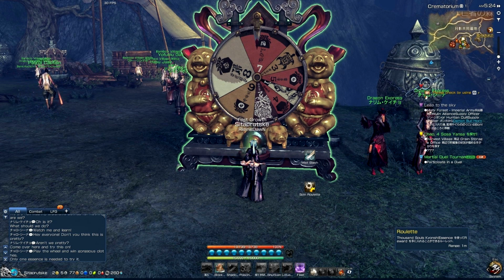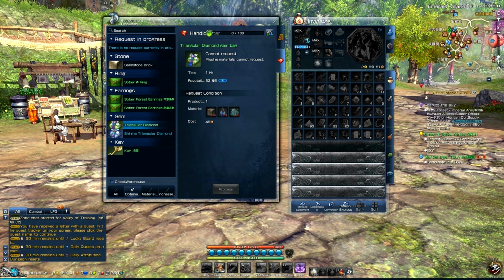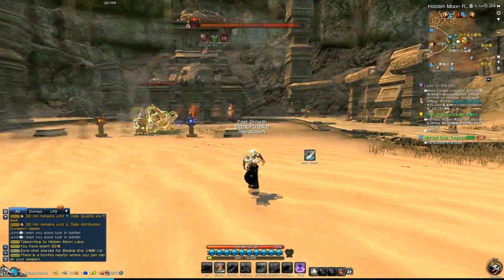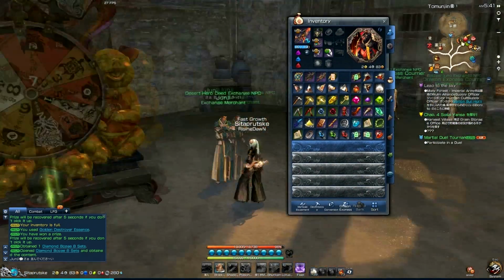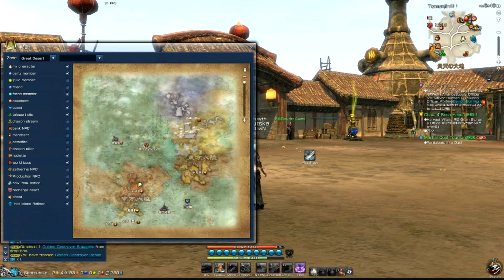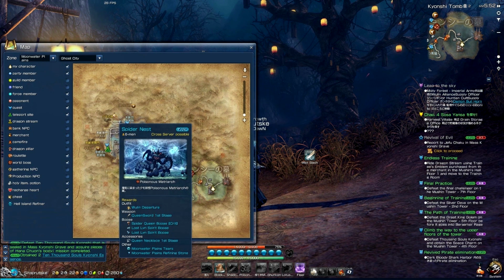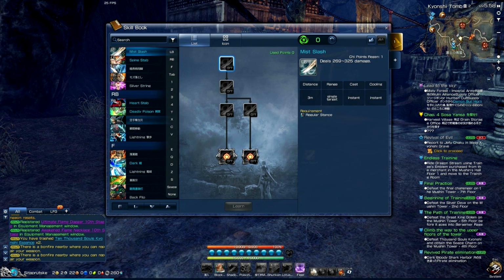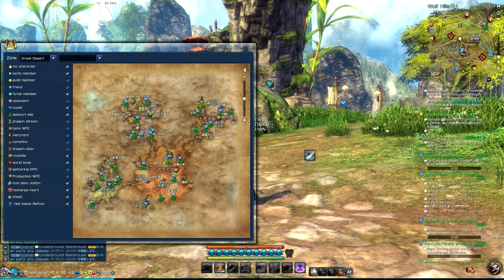Blade and Soul Overview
Looking for a clan? Join DawN. Apply @